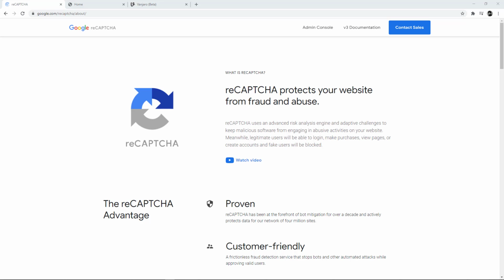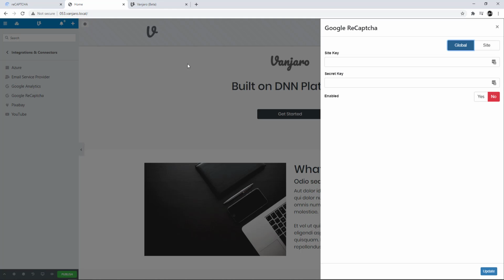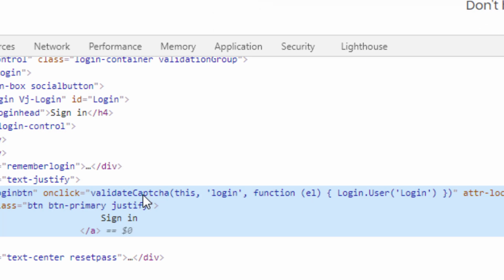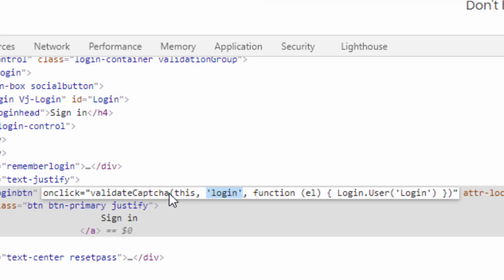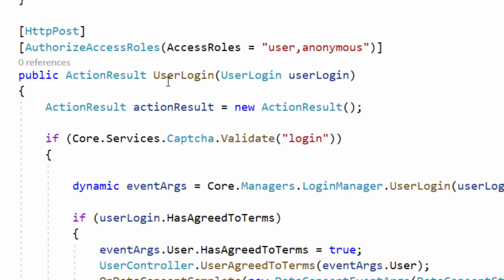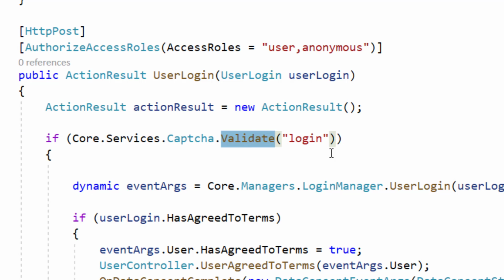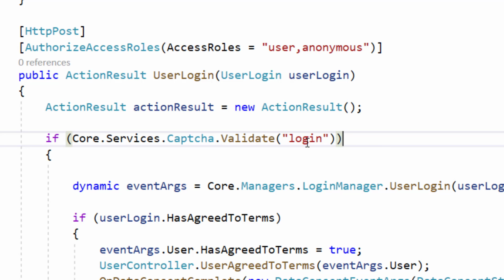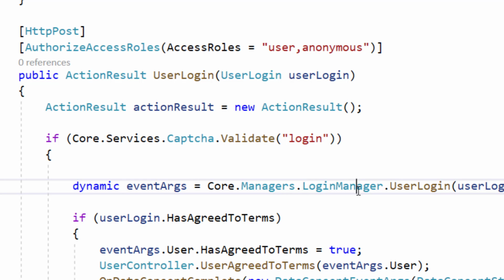Vanjaro Preview: Google ReCaptcha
Vanjaro is a Open Source .Net Digital Experience Platform (DXP) built on DNN. It's also available as an Extension for DNN.